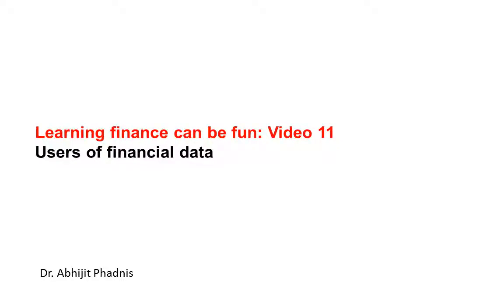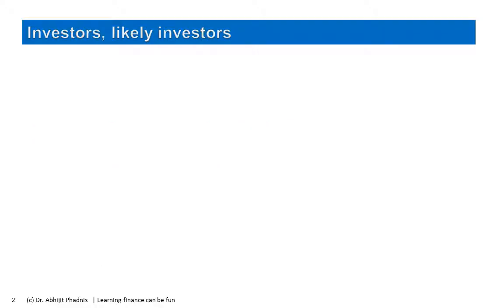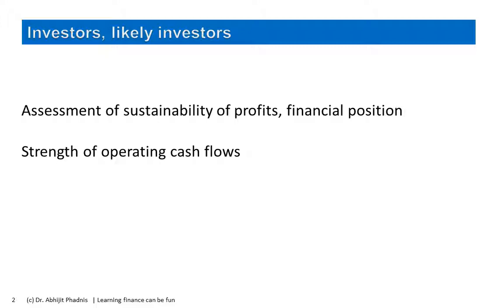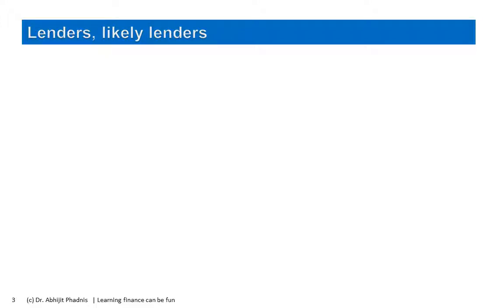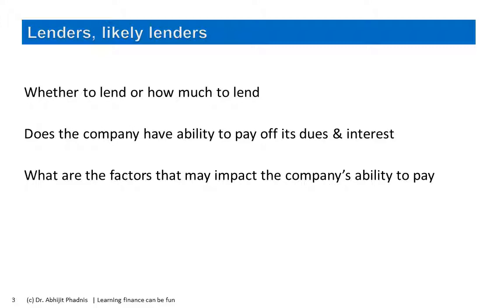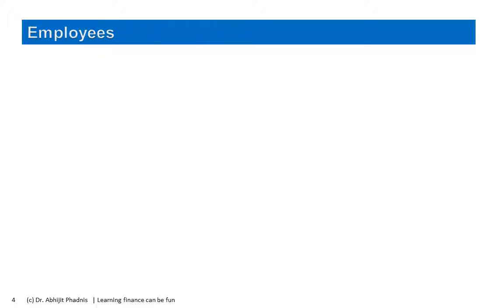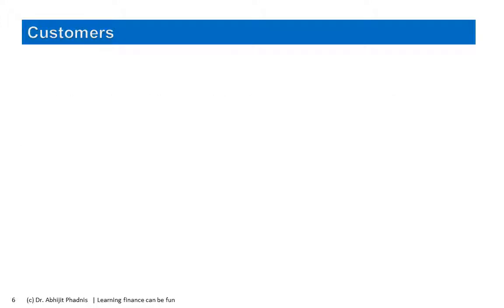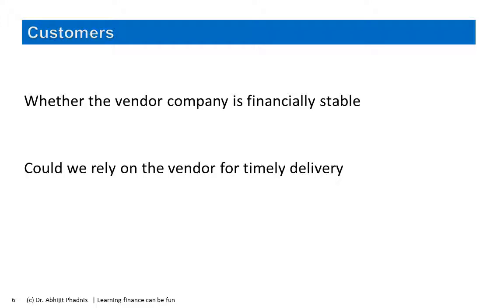Learning Finance 011 Users of financial data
As we move into a discussion on financial statements, it will be useful to briefly discuss the expectations of different stakeholders of busines